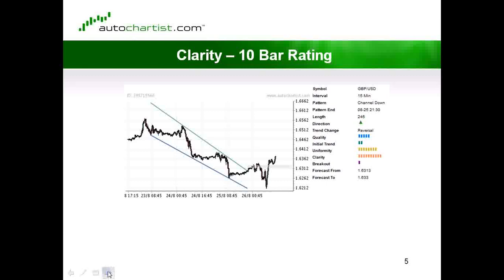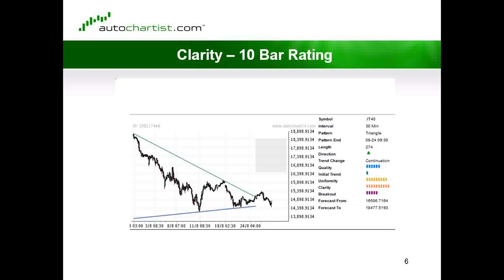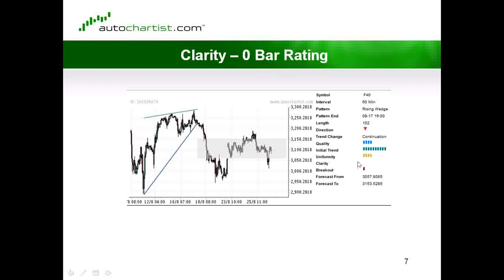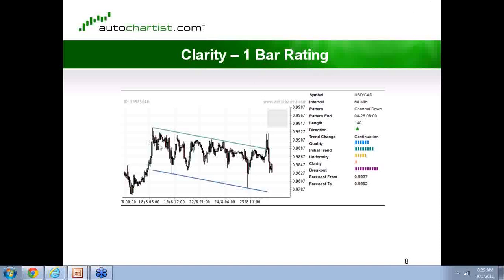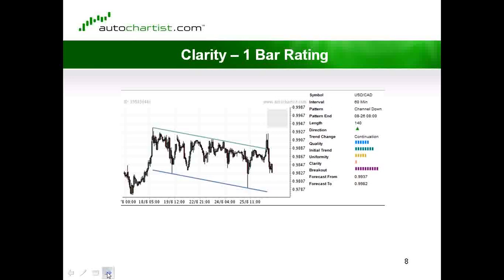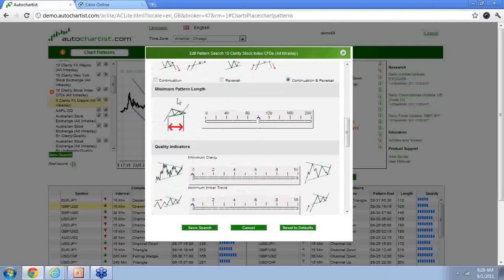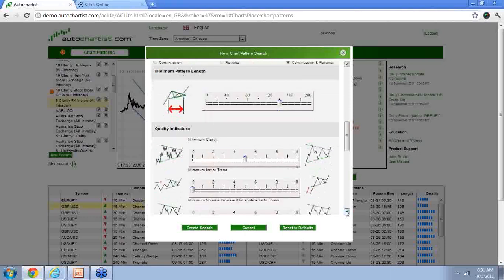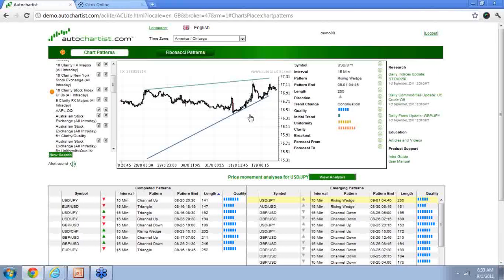Fine Tune Pattern Searches with CLARITY Indicator Part 2 - Thursday, 01 September 2011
Find out how the "level of noise" in a price graph can have an influence on a Chart Pattern in this webinar.